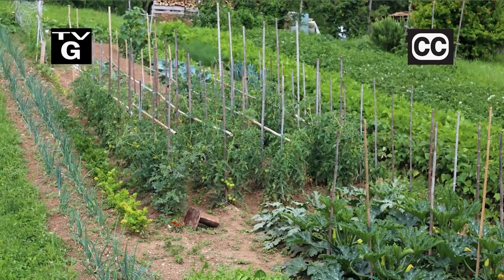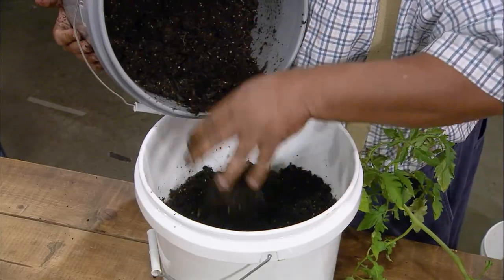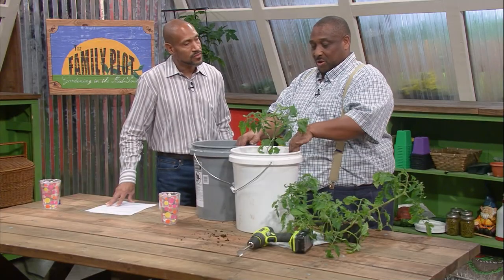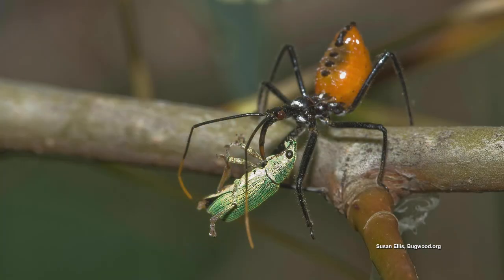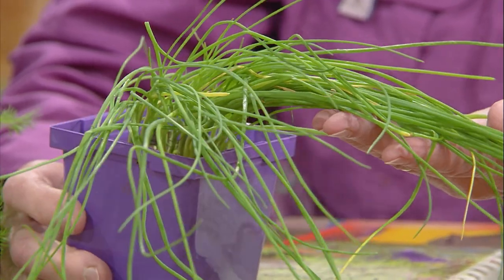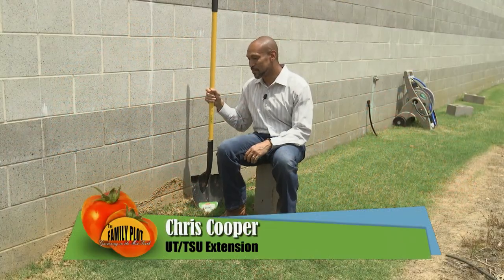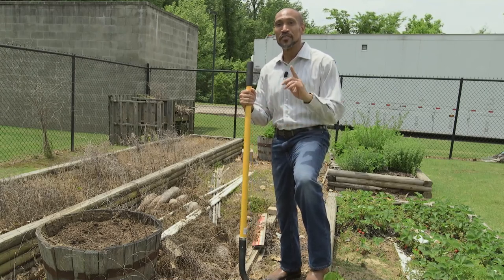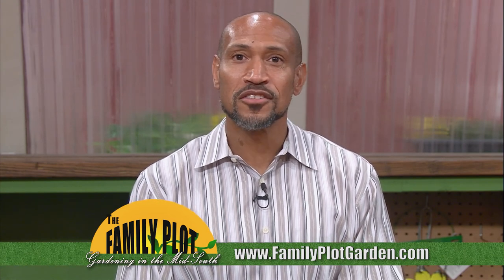The Family Plot - January 16, 2021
This week on The Family Plot: Gardening in the Mid-South Haywood County UT Extension Director Walter Battle shows how you can garden in 5-gallon buckets. Also, Memphis Herb Society President Reni Erskine talks about easy-to-grow herbs.